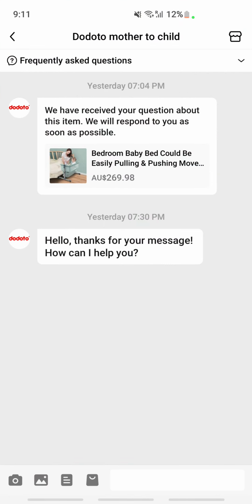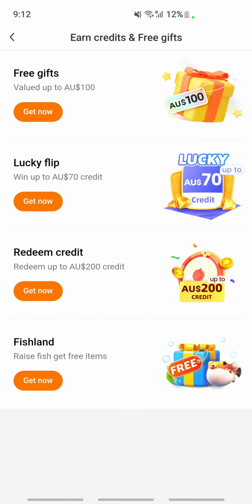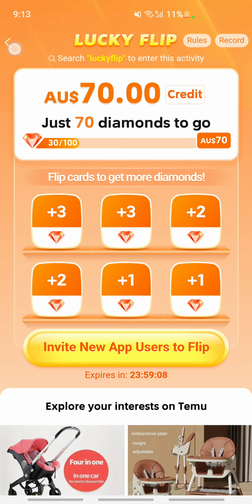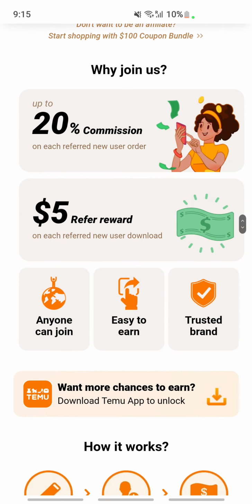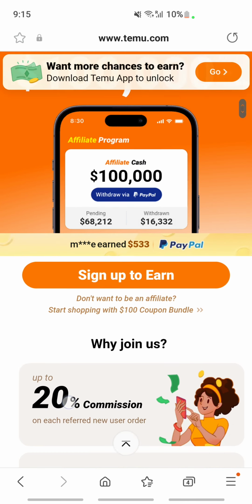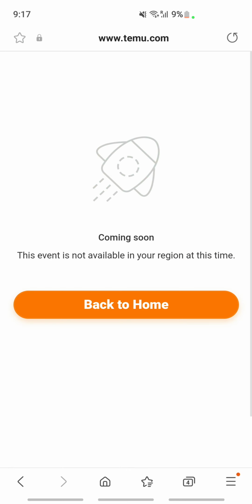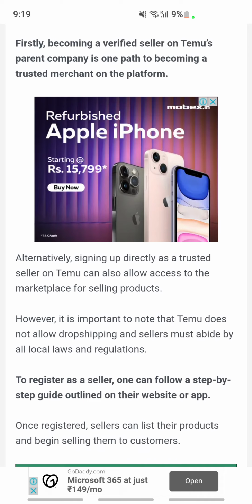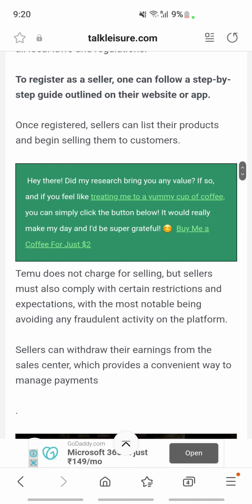How to Make Money on Temu (Full Guide 2023)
How to Make Money on Temu. In this video, we're going to show you how to make money on Temu! Temu is a new cryptocurrency that's exploding in popularity, and we want to help you make the most of its potential.

We'll share with you everything you need to know about Temu in this full guide. We'll cover everything from how to buy Temu, to how to sell Temu, to how to make money with Temu. After watching this video, you'll be well on your way to making money with Temu!
How to Make Money on Temu